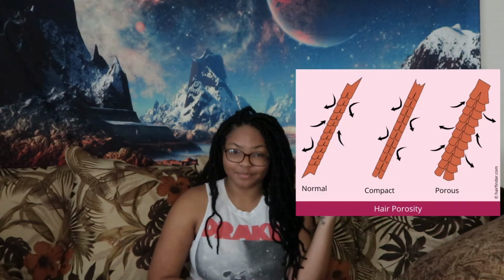Tips for High Porosity hair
Follow my Life:
Tik-Tok: mi.yari

Protein treatments: